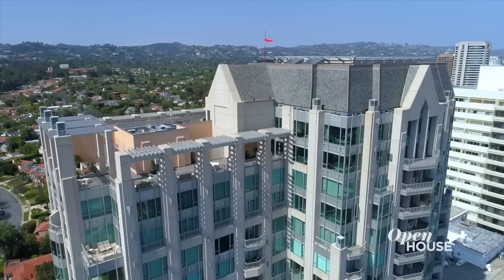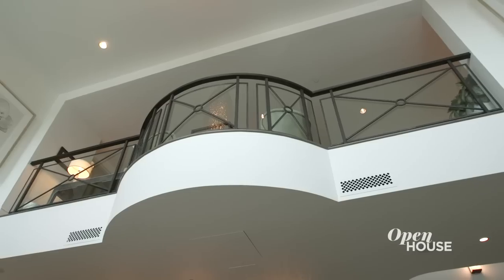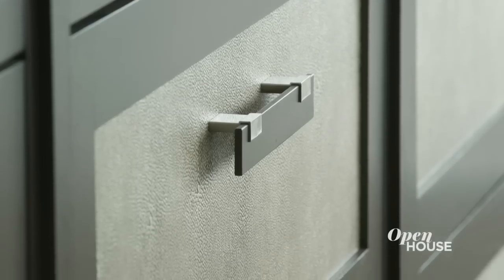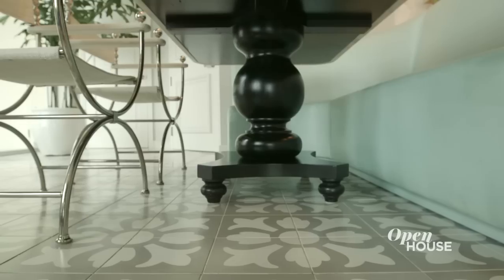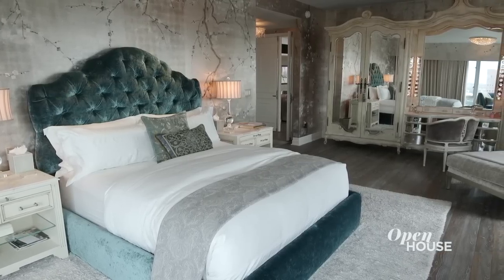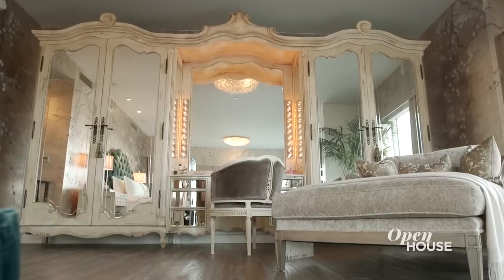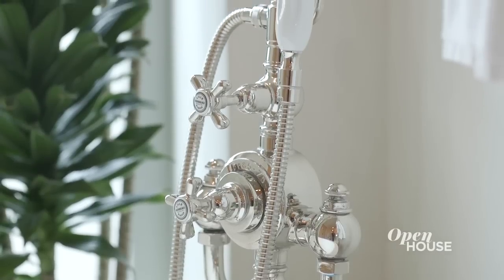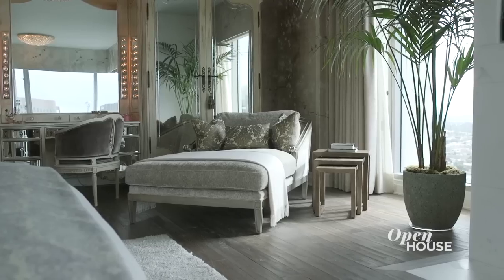Penthouse Living LA Style | Open House TV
We don't see penthouse living too often in Los Angeles but that's just what we have here with this luxurious residence in Westwood. The two-story living room is an entertainers dream and those huge windows frame panoramic vistas from the city to the sea. But there's plenty of other design surprises in this nearly 6,000 square foot home. We join designer LM Pagano for a tour.